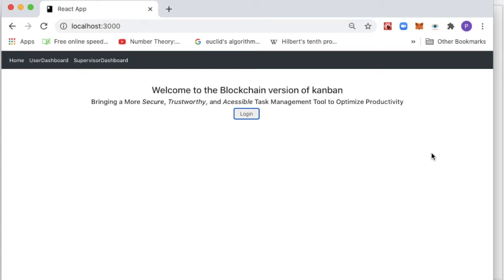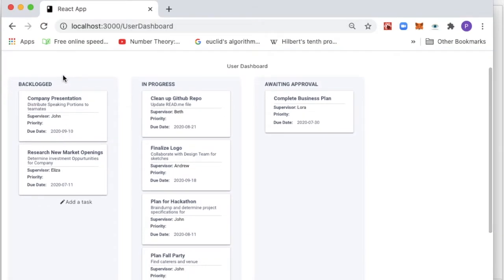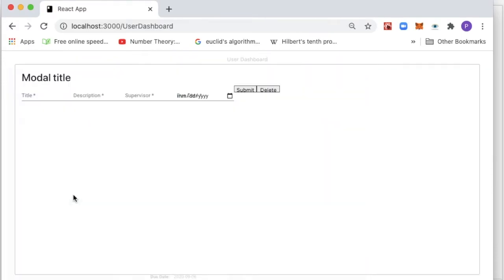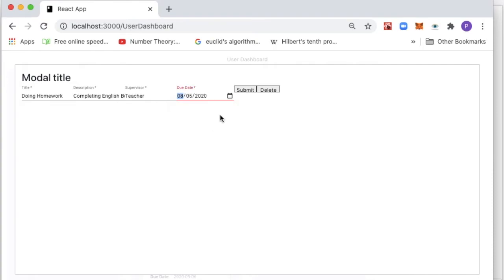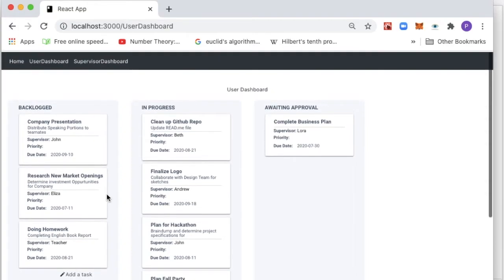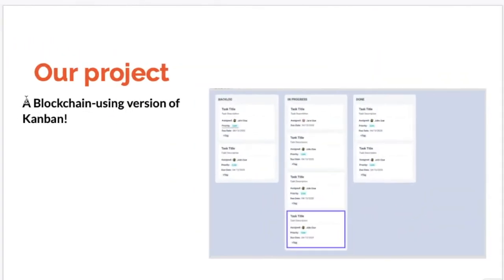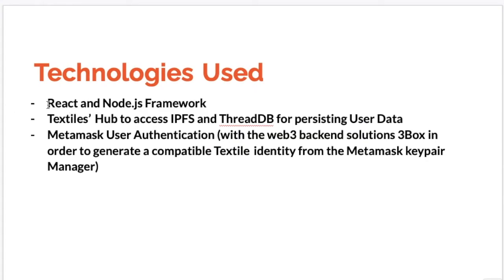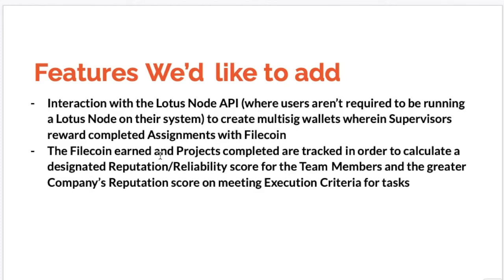HackFS 2020 Project Demo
Members: Parul Singh and Khushi Wadhwa
for our kanban-like HackFS 2020 Project